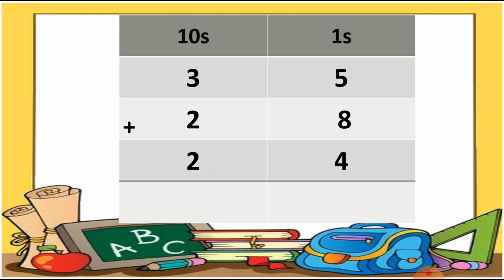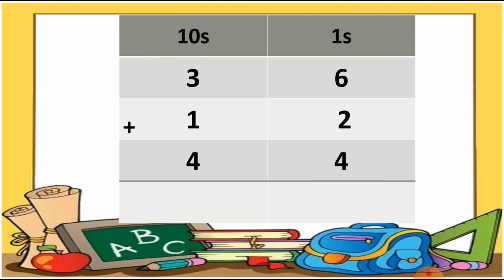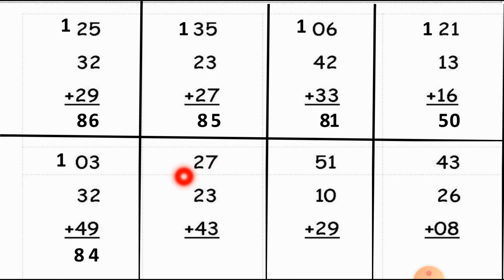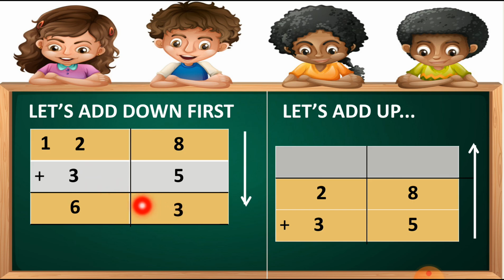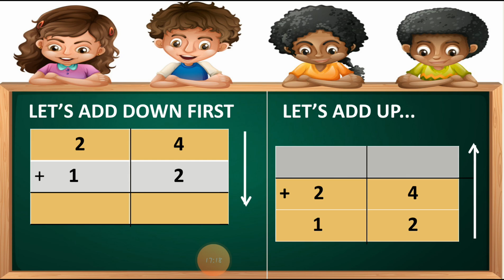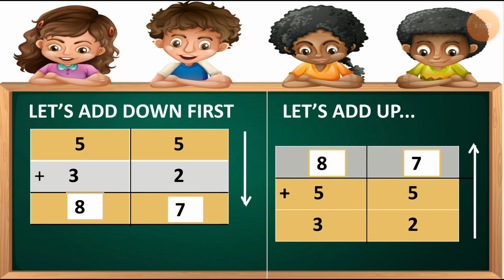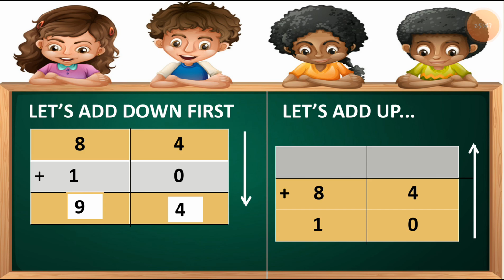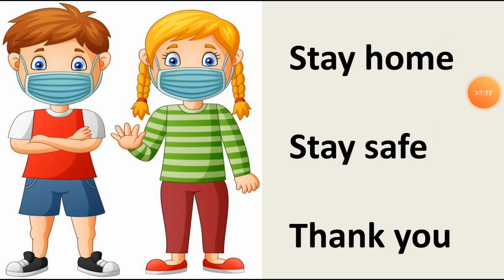English Medium - STD - 2 - MATHS